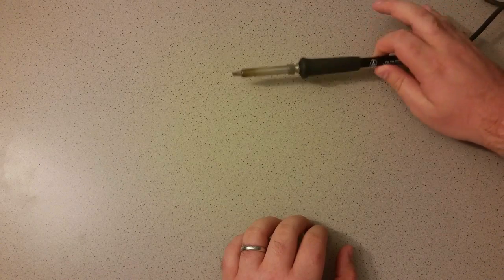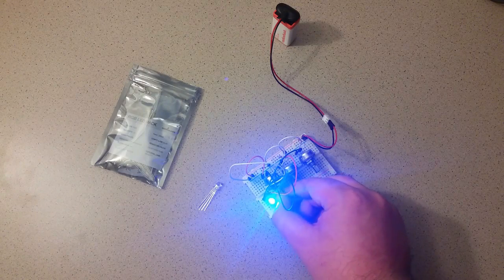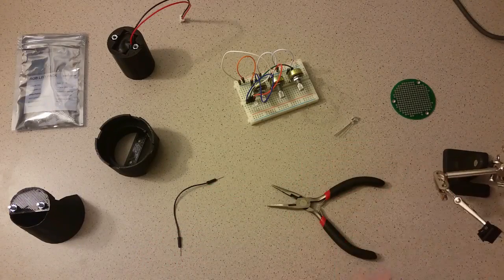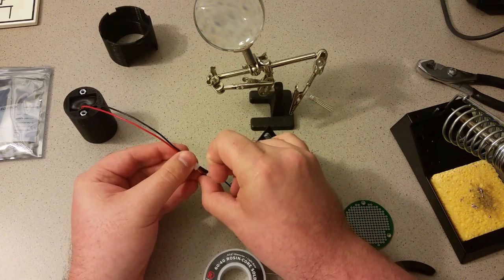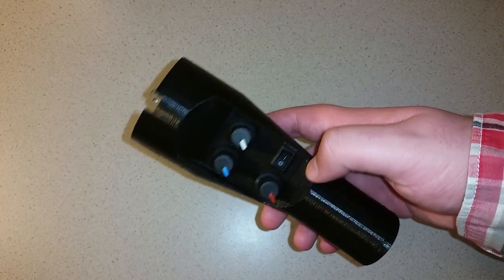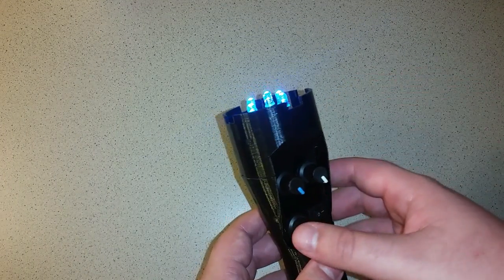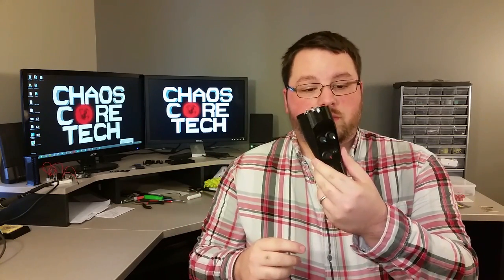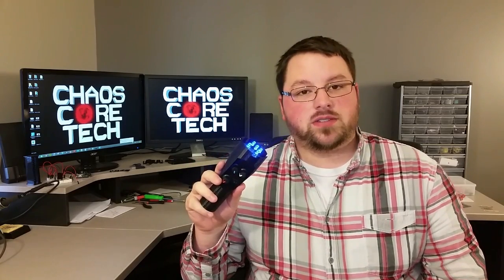3D Printed LED Flashlight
Creating an LED flashlight with my Robo3D printer. I used several different electronics components including knobs, switches and LEDs to complete this project. The whole thing is powered by a 9V battery but could easily be adjusted to use AA or AAA. Some tips if you try this yourself. Have the LEDs as close to the protoboard as possible. Experiment with different LEDs to find which ones you like best. You'll need screws and nuts for the 3 part print to hold it together. With the one part print you won't need to use any.